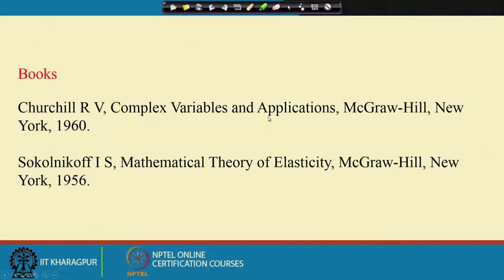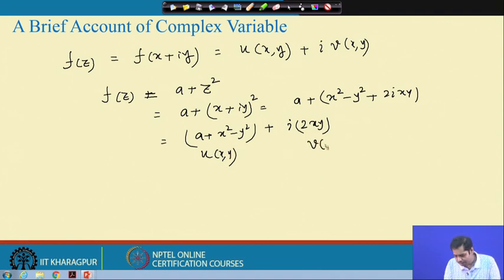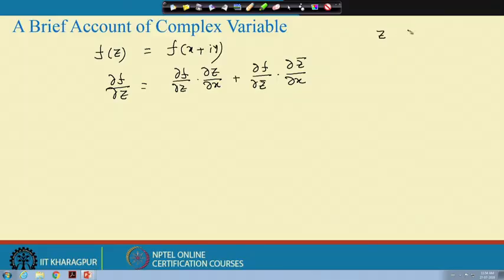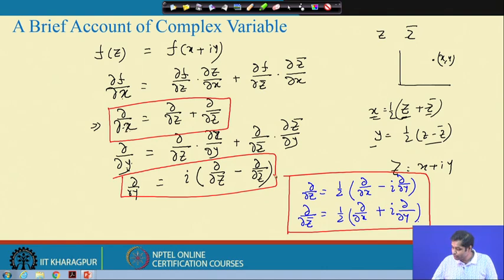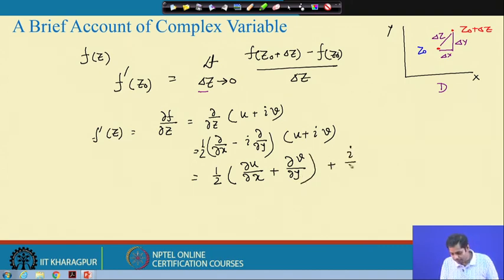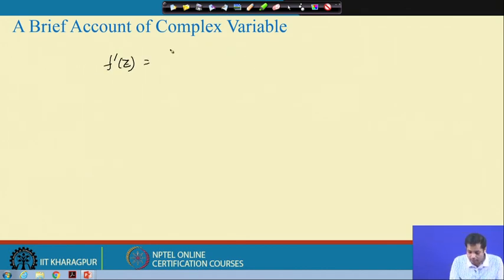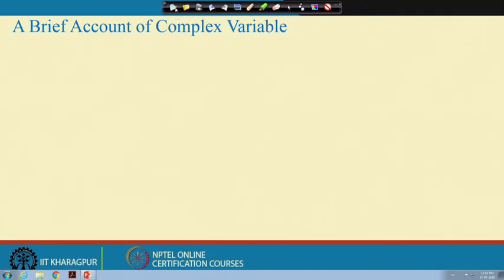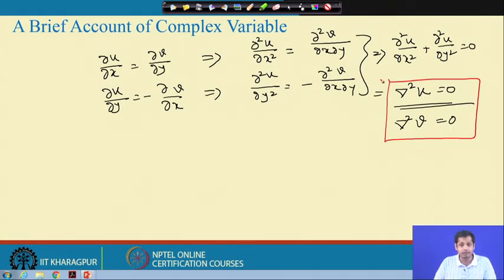Lecture 43: Complex Variable Method